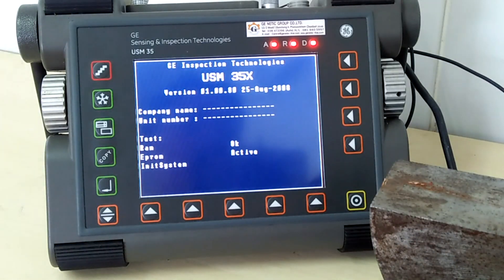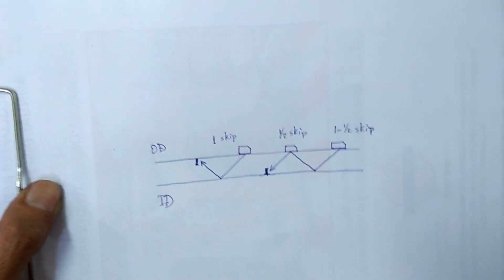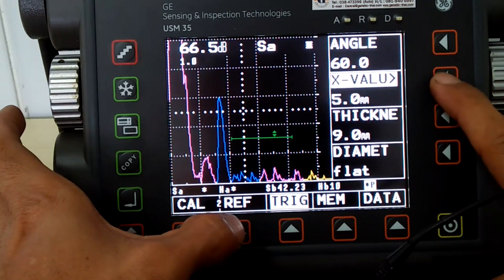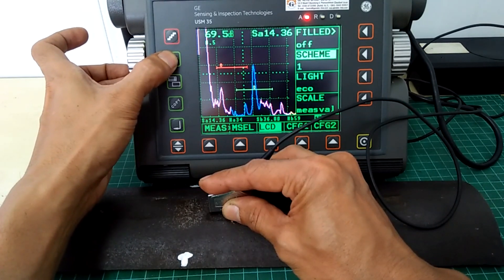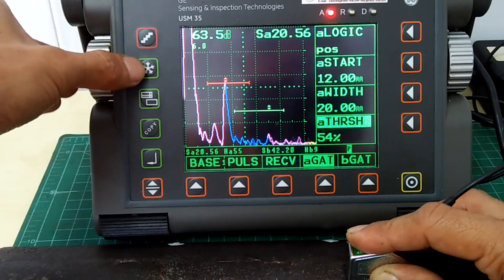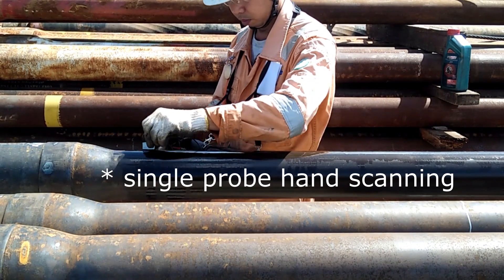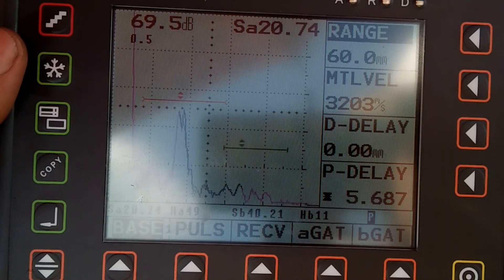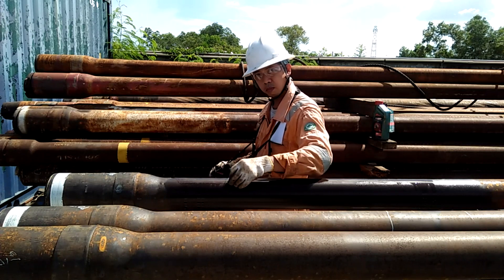Ultrasonic Inspection of Drill Pipes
Ultrasonic (UT) Slip / Upset Area inspection of drill pipes using the GE USM 35 ultrasonic flaw detector. Scanning using single probe hand technique. Examples of actual defects on drill pipe tubes that we detected using ultrasonic inspection. TH Hill's DS-1 Drill Pipe Inspection standard.